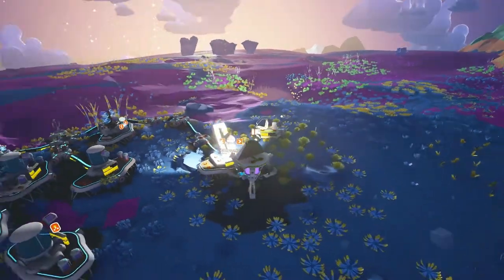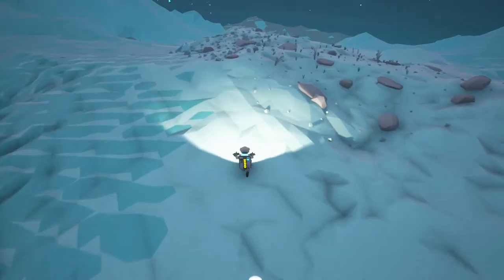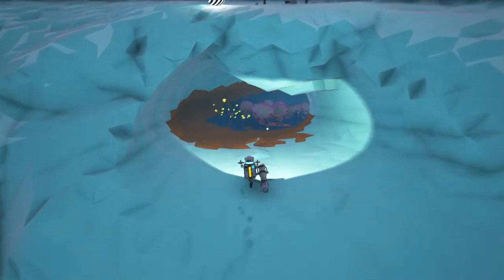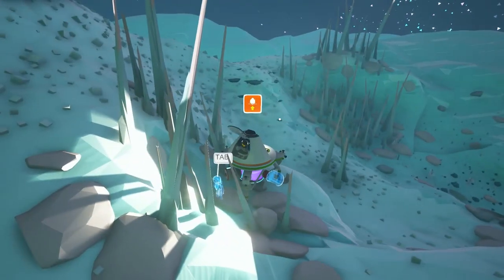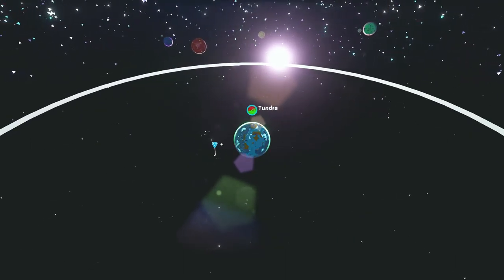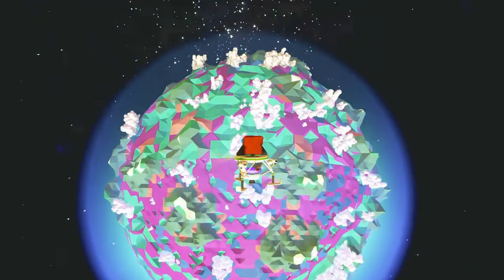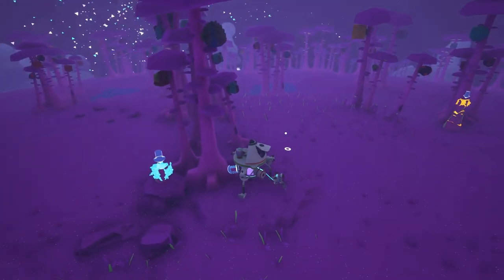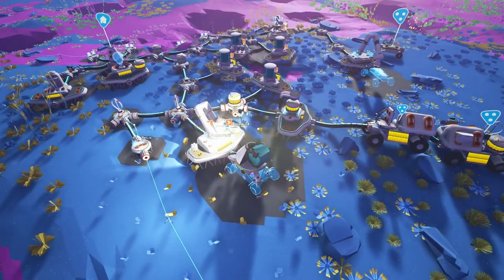Bench Plays Astroneer - #7 New Planet Discoveries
We're checking out Astroneer, a new game released through Steam Early Access. We continue on our quest to explore this world!

Since it's the holiday period I have a little bit of free time to play some games that have interested me for a while, and Astroneer dropped at just the right time.

Continuing from where we left off, we continue to explore new planets in the solar system, and establish a place to research on a new exotic planet.